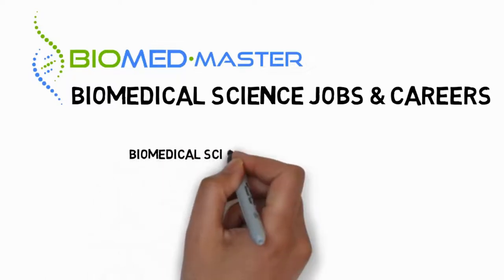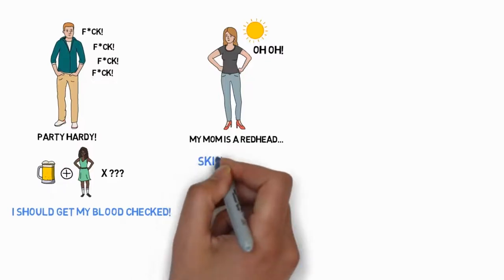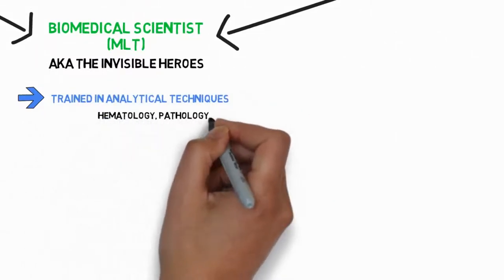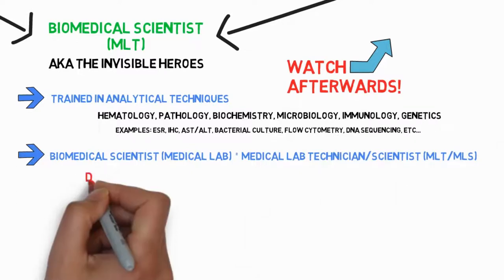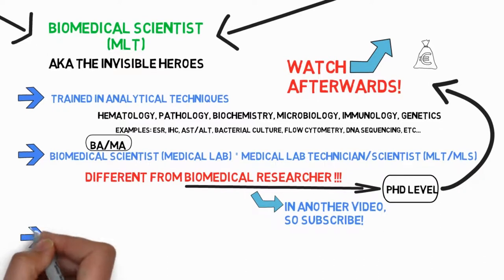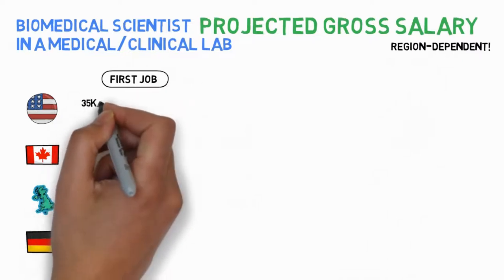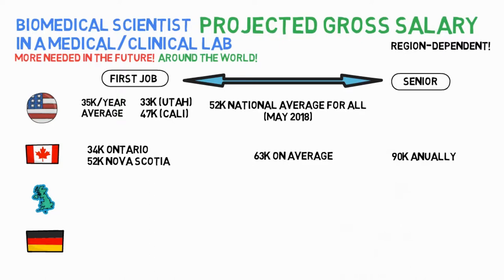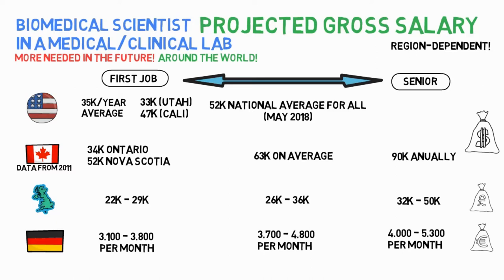Job Role & SALARY of a Biomedical Scientist in a MEDICAL LAB | Biomeducated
⚠️Important note ⚠️ the salary in the clip for Germany was based on the following resource:
⚠️ BUT !!! This implies biomedical research functions, hence NOT medical lab.
here is a better estimate of salaries in Germany for medical lab techs. Apologies for the mistake!

🙋‍♂️Who am I? I'm Kevin, 3rd year Biomed PhD student with 5 years of Biotech experience